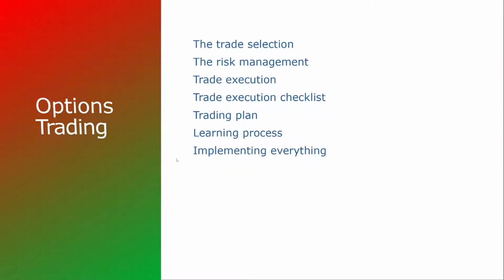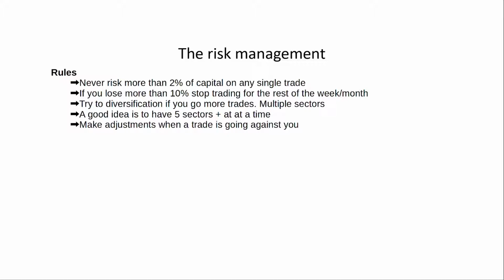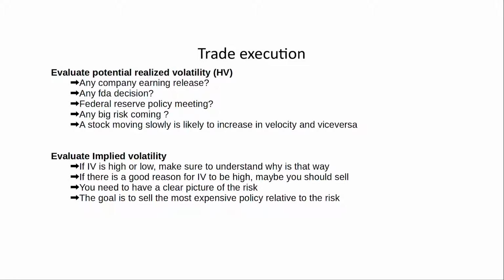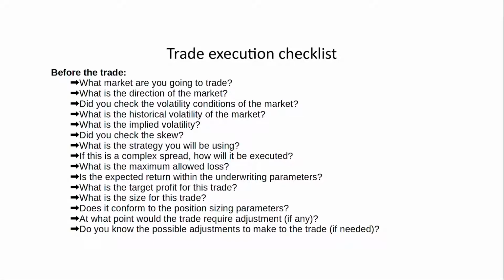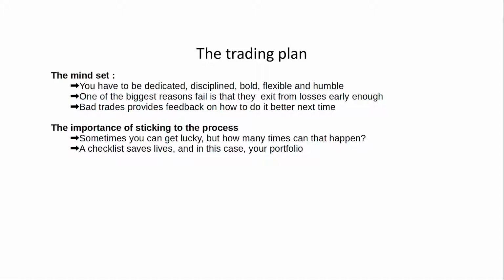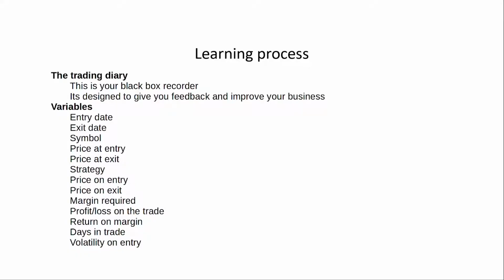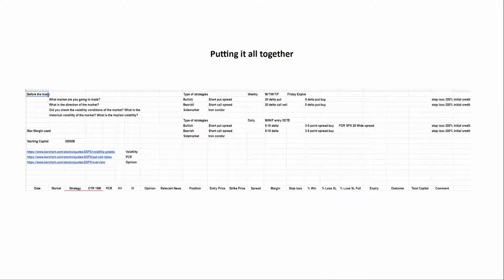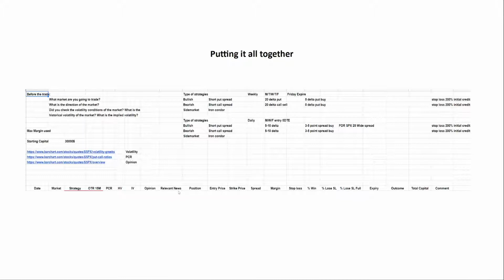Introduction to Options - Putting it all Together